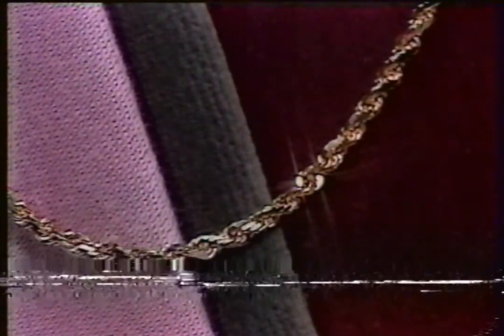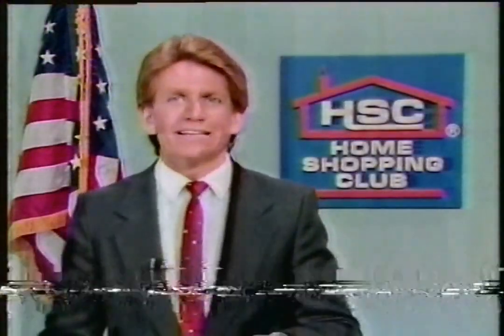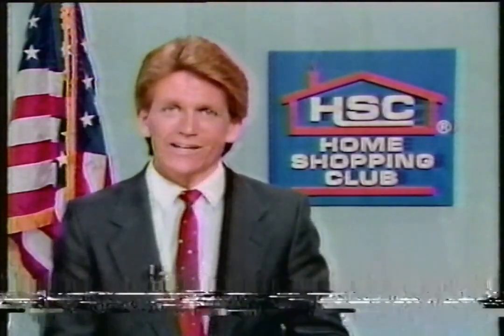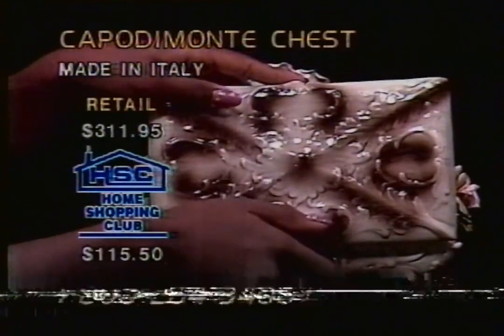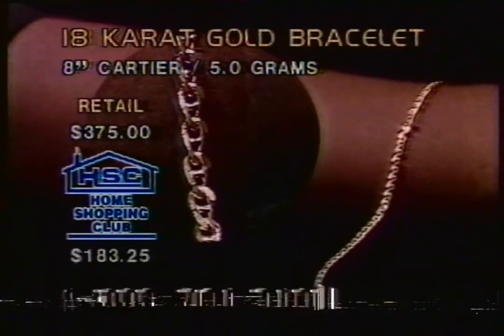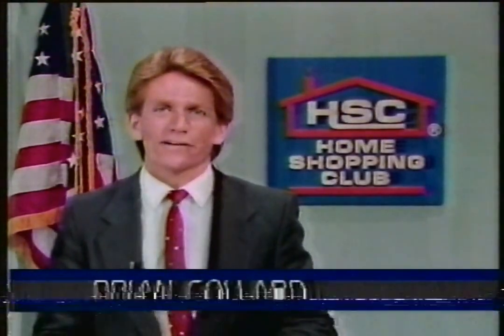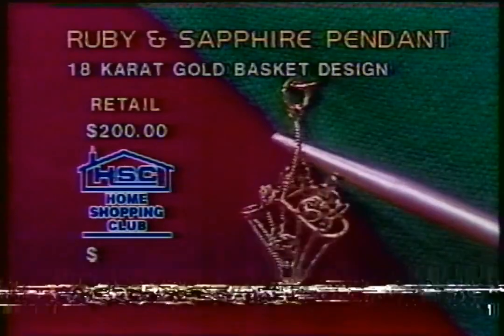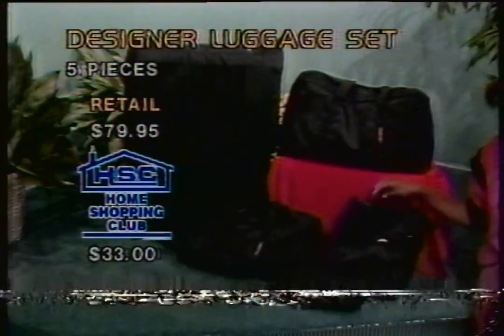Home Shopping Club Overnight (KARE; Oct. 1987)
Found: Craigslist
Description: KARE; NBC; October 1987.